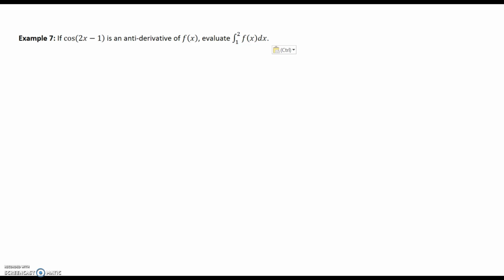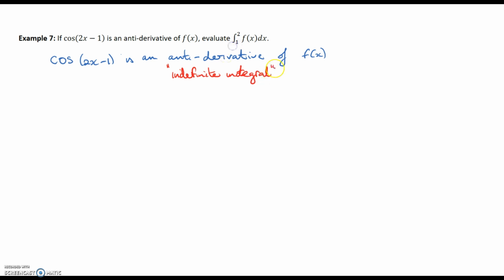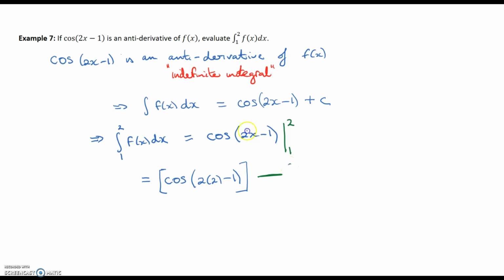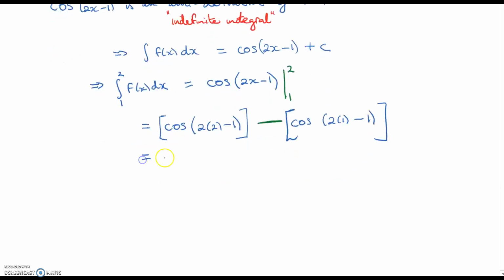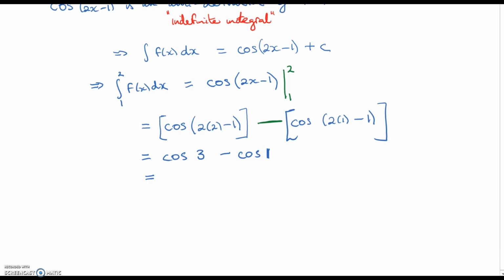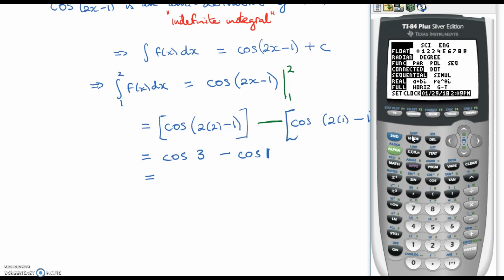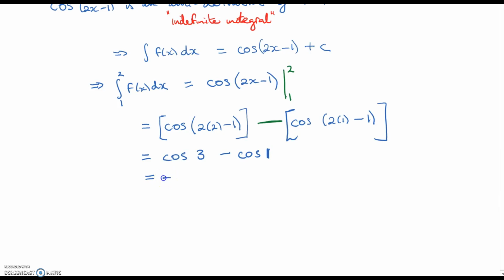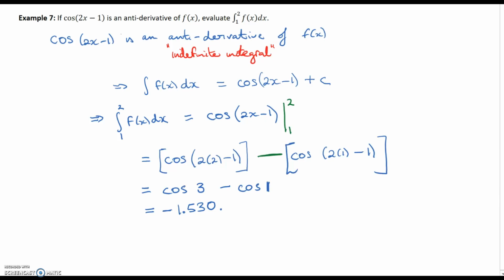Evaluating an Integral with a Known Anti-Derivative, Example